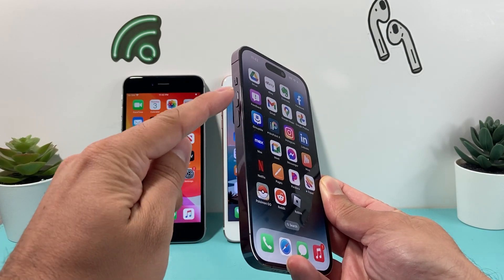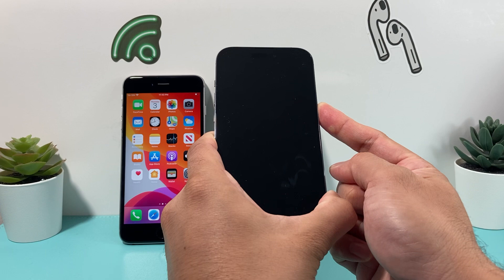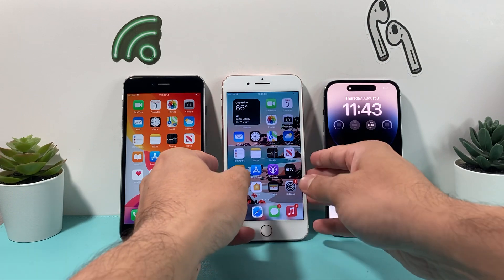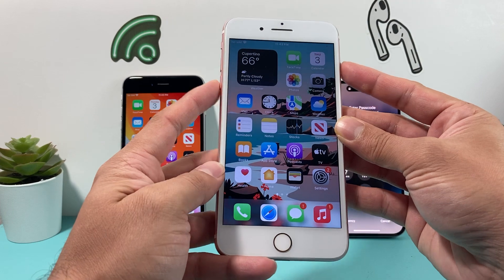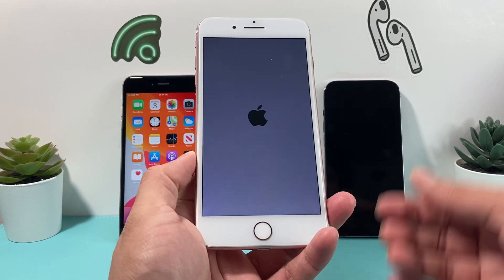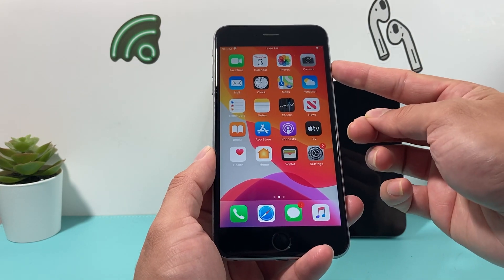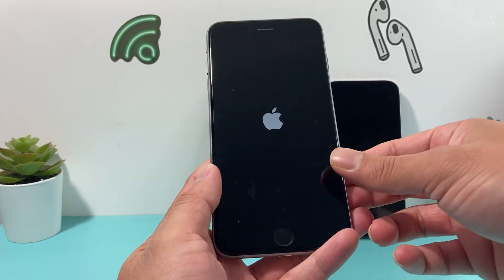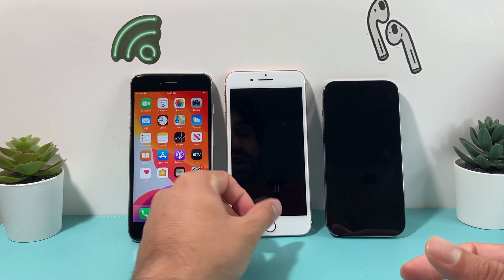How to Fix iPhone Frozen (Quick Fix)